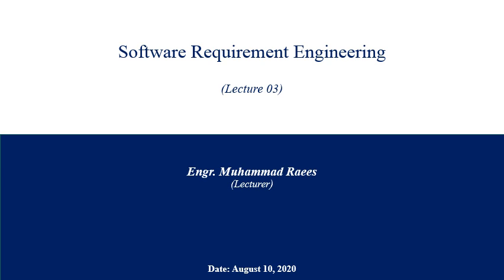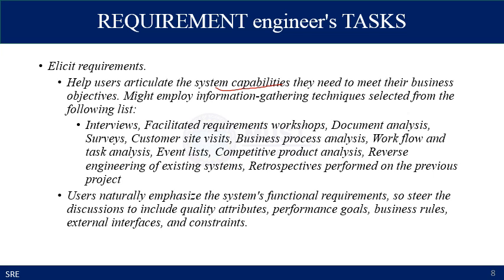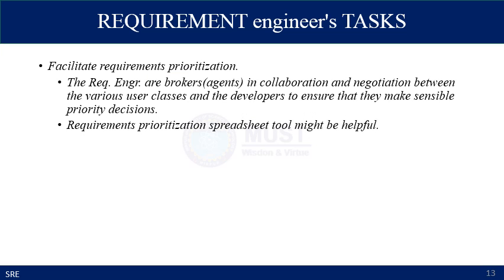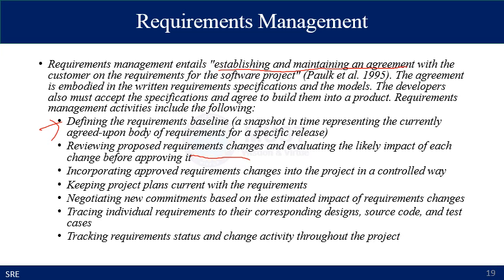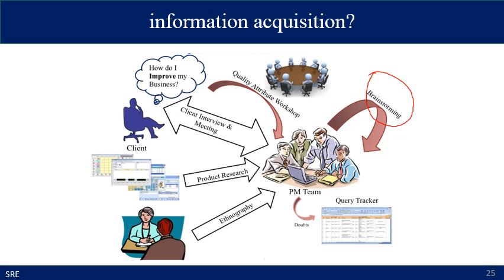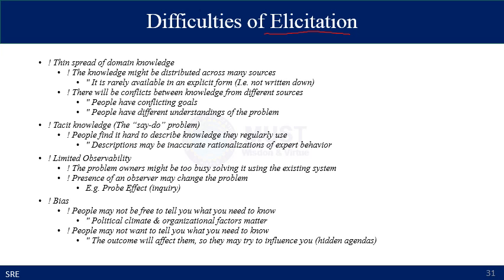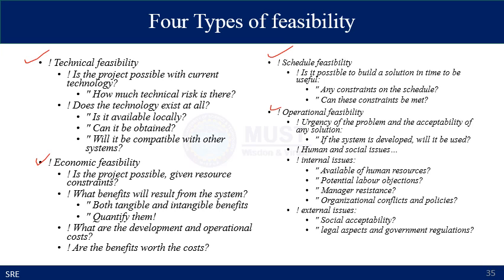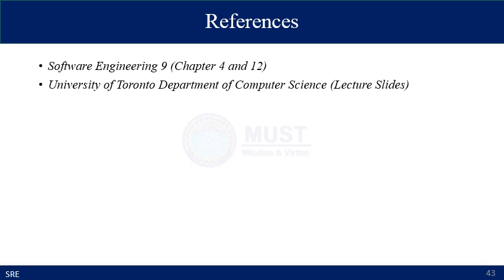Lecture 03 - SU20 - SRE